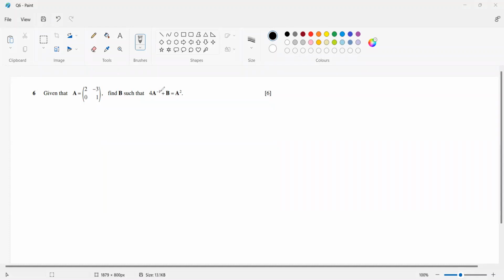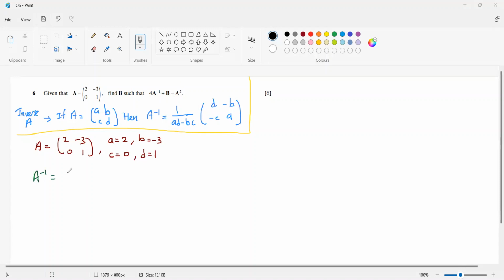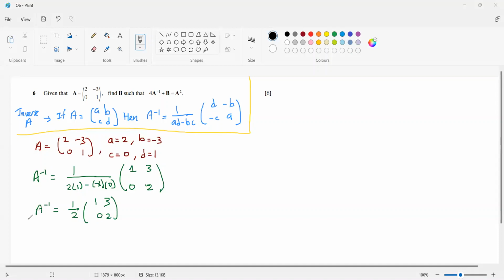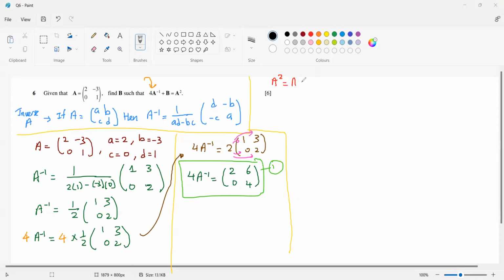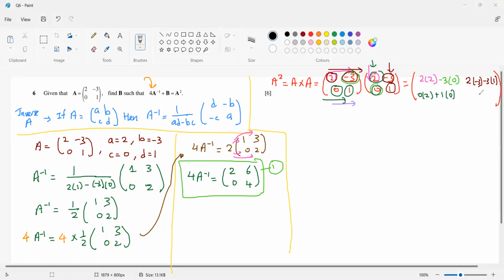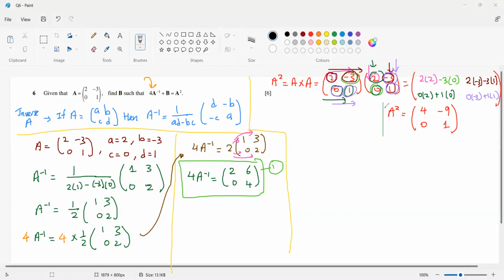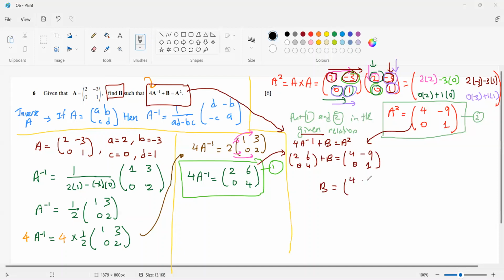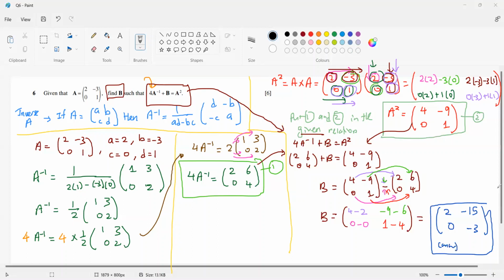Q6 Math Add Maths 0606 s03 qp 1 CIE by Jon 23022022